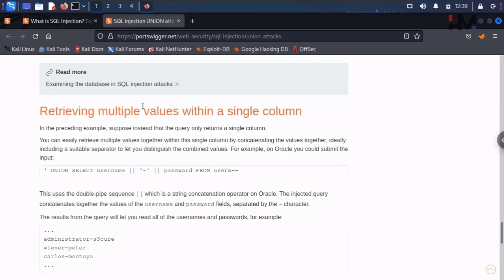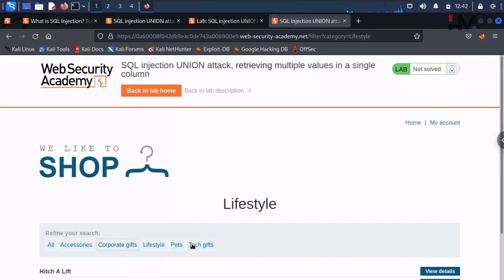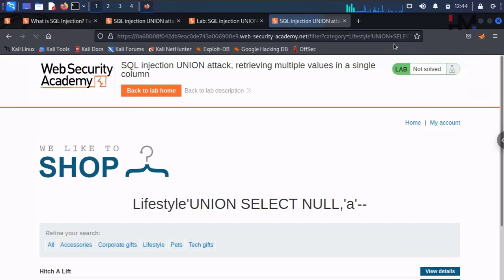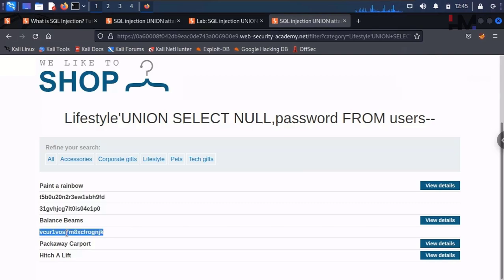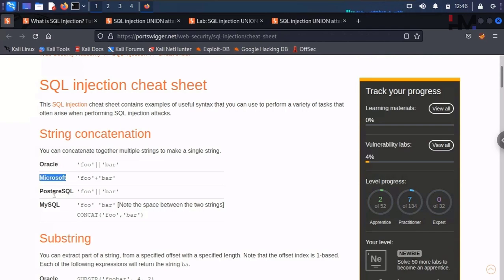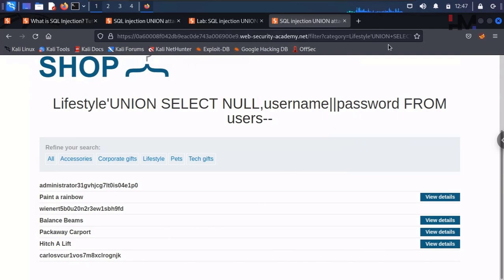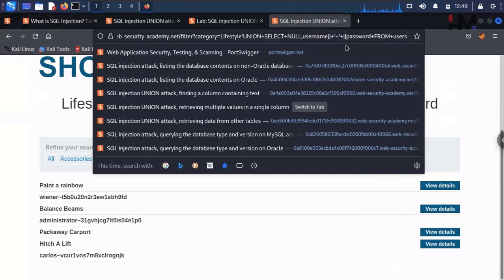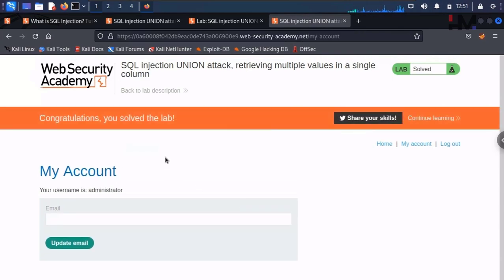SQL Injection 10 | SQL injection UNION attack, retrieving multiple values in a single column